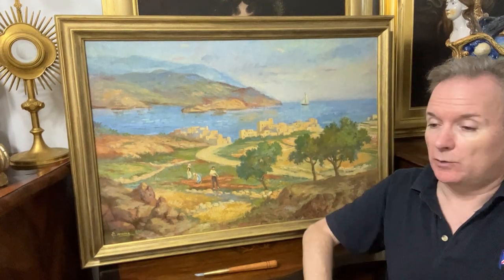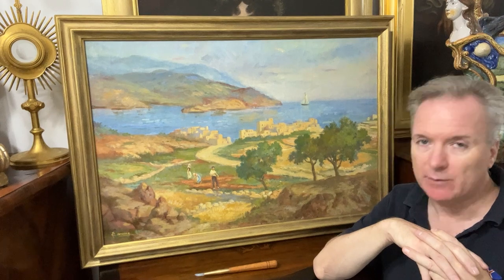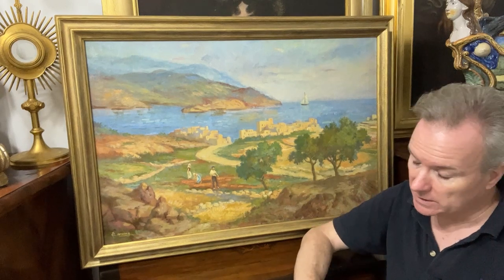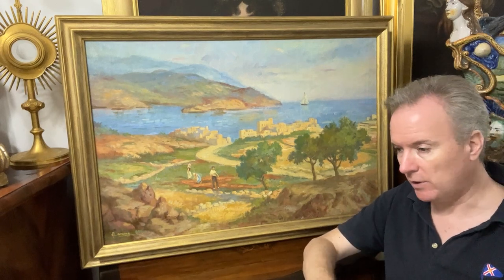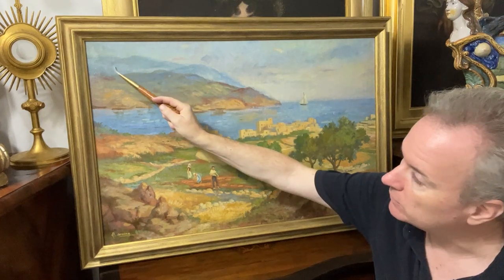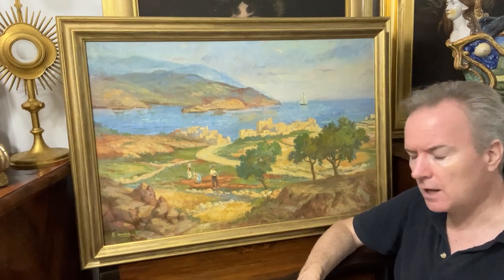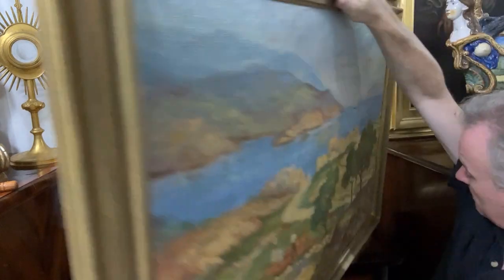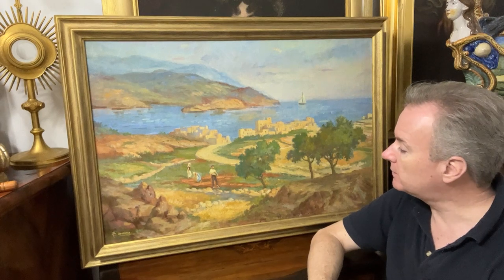Large Maltese original oil painting on Canvas , 20th C Malta by ANTONY CARUANA coastal village / sea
Large Maltese original oil painting on Canvas , 20th C Malta by CARUANA coastal village / seaLarge Maltese original oil painting on Canvas , 20th C Malta by ANTONY CARUANA coastal village / sea.

Please note there is more than one A. Caruana .

addendum ; possibly by Anthony Caruana (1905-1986)